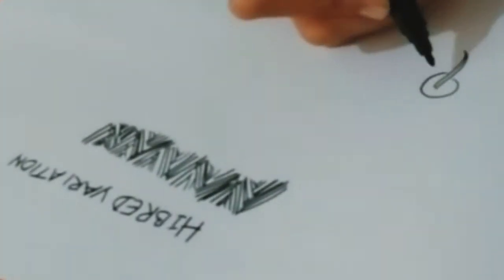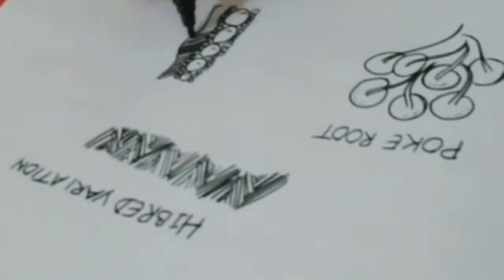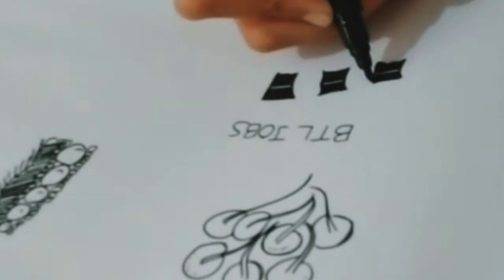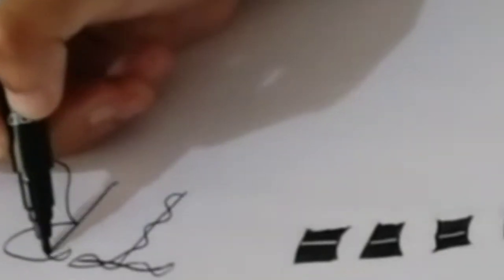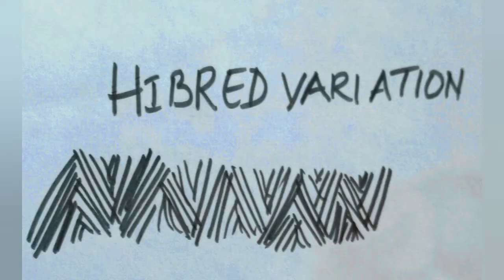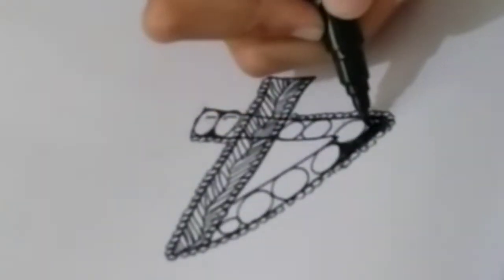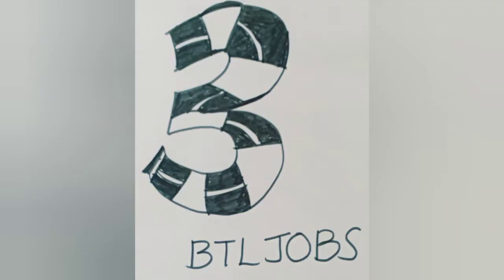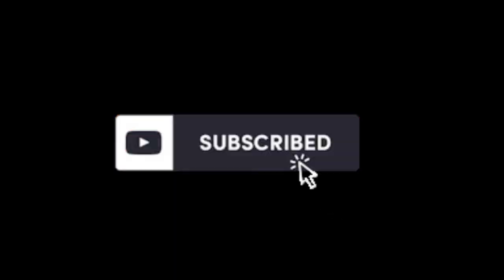Learn To Draw With Me || ZENTANGLE PATTERNS || DOODLES || ALPHANUMERIC DOODLES || PART - 2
Doing this series as per the requests which I received from you guys :-)
Here I come with Part 2. Resources that I have used to do this Zentangle:
A black sketch pen :)